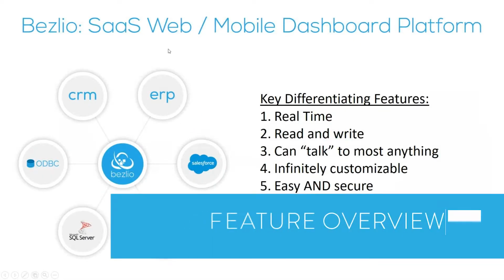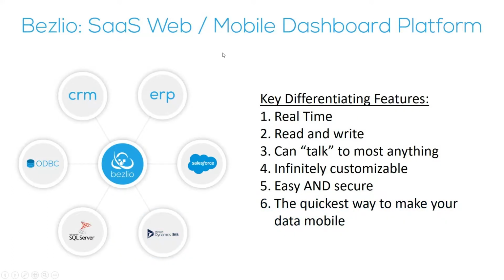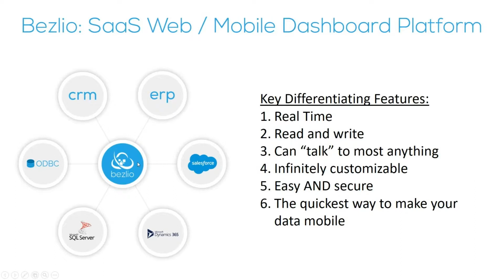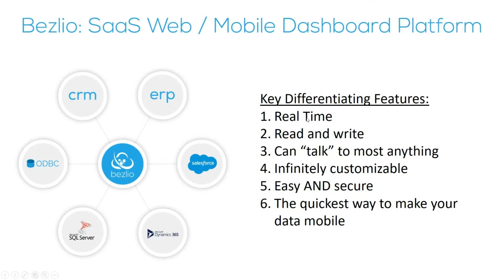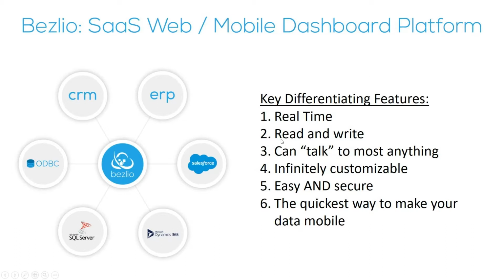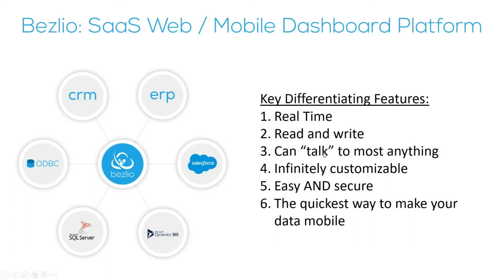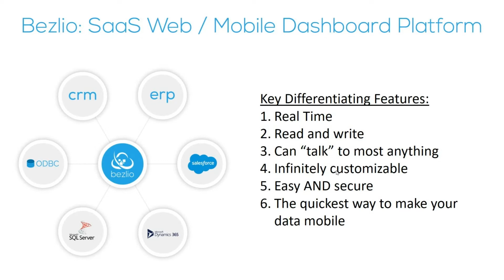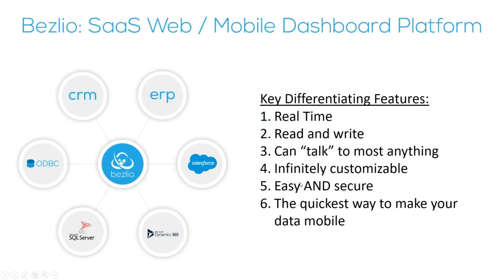Bezlio - Demo - Features Overview